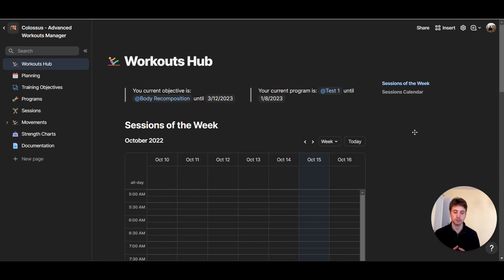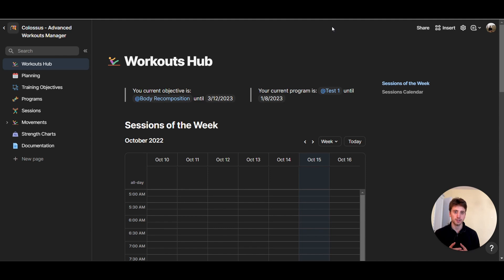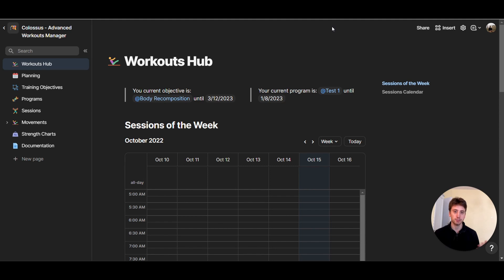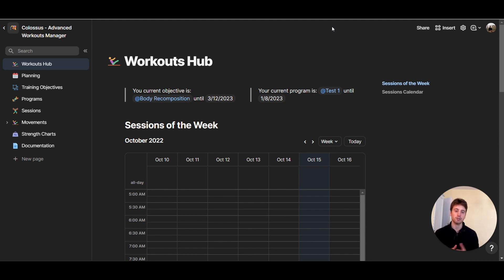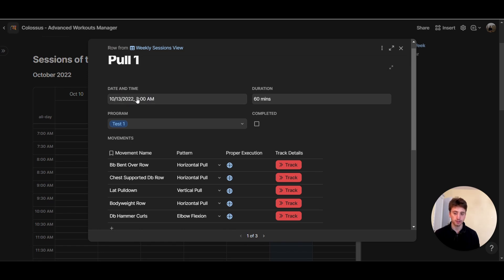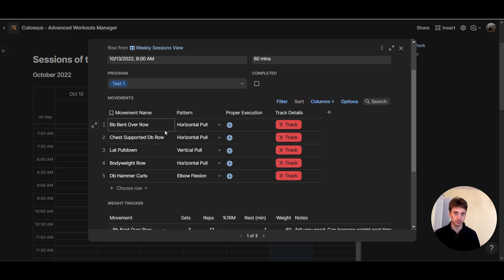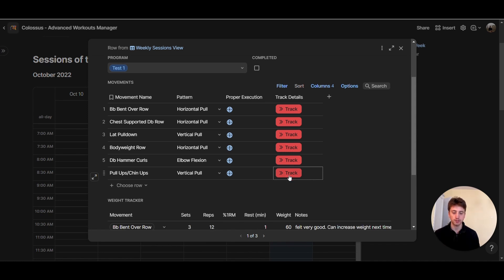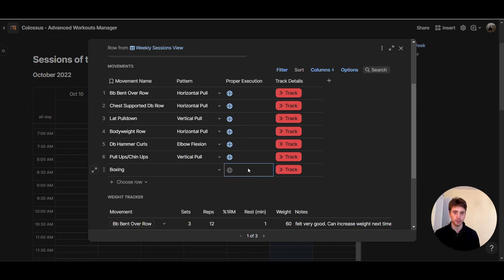The Ultimate Workout Management App (Plan and Track Workouts in Coda)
When you want to maximize your variables and know exactly what to do in each session, training programs come in handy. They provide structured data to work with. They allow you to intentionally progress over time following established frameworks (i.e., progressive overload). Workout programs remove the cognitive load of deciding the movements to perform during a session. This Coda workouts manager app is designed to plan, track, and manage all your workout programs and sessions in one place.